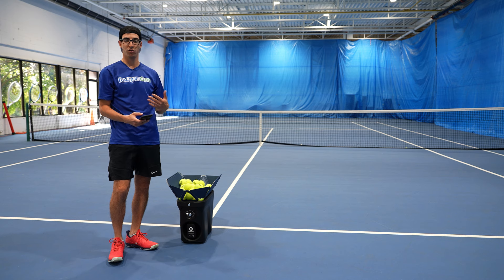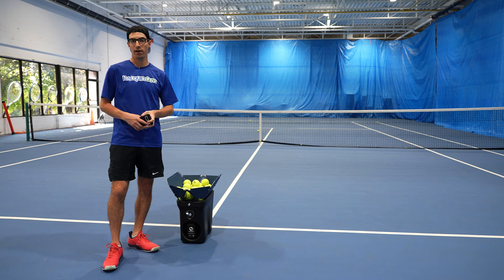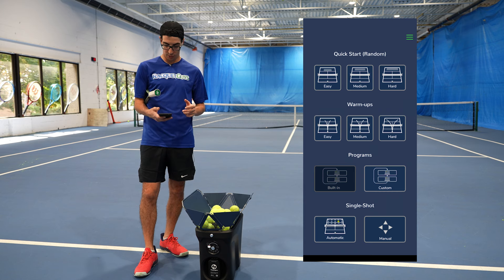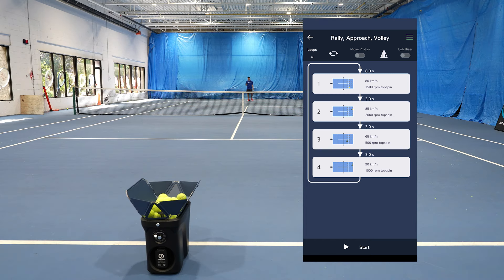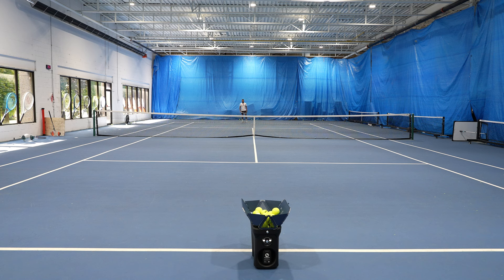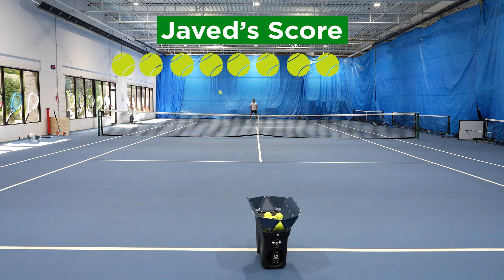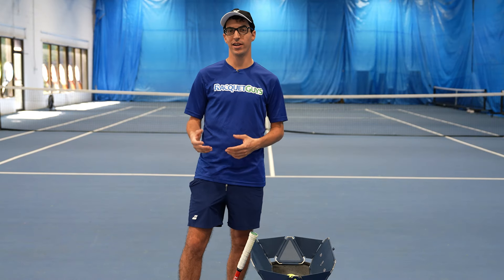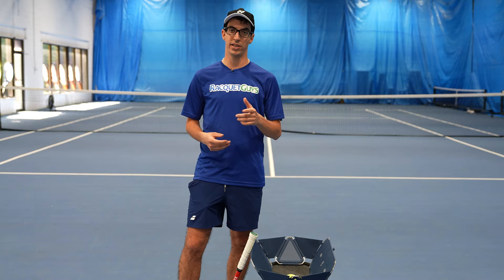Review the Proton Ball Machine from Hydrogen Sports!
In this video, we provide an in-depth review of the features of the Proton Ball Machine by Hydrogen Sports!

Buy the Proton High-Performance Tennis Ball Machine Exclusively in Canada

Canada’s Pro Shop Since 1994. Largest racquet sports warehouse & superstore specializing in tennis racquets, squash racquets, badminton racquets, pickleball paddles and racquetball racquets, tennis shoes, apparel, and accessories! Known for quality, excellence, expertise, and an extensive inventory, RacquetGuys can provide you with all your gear needs.